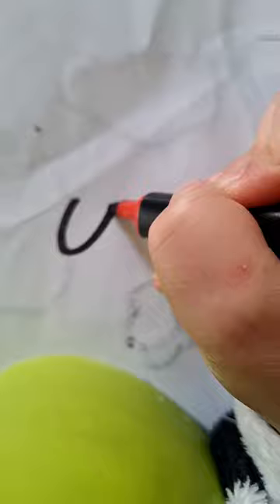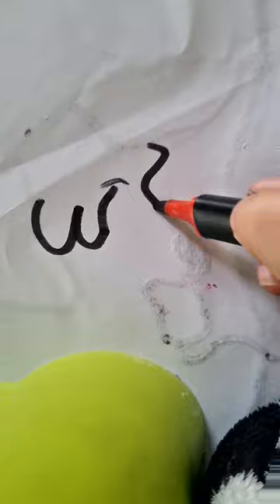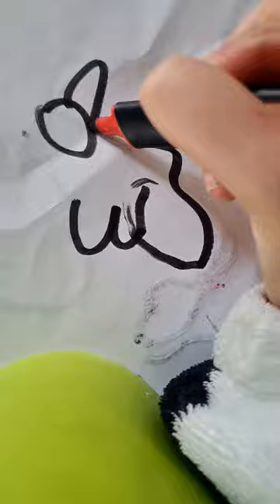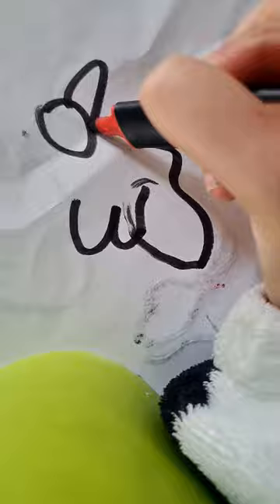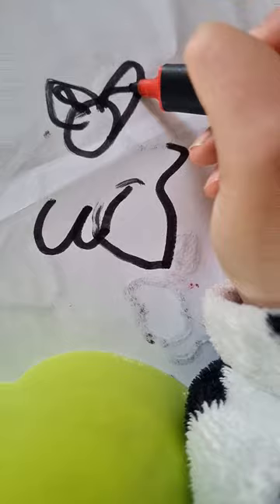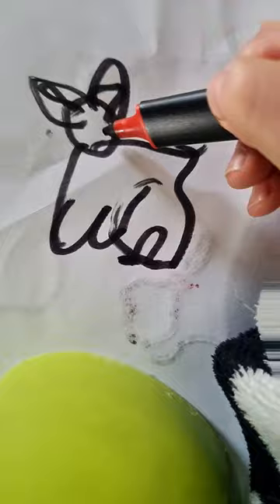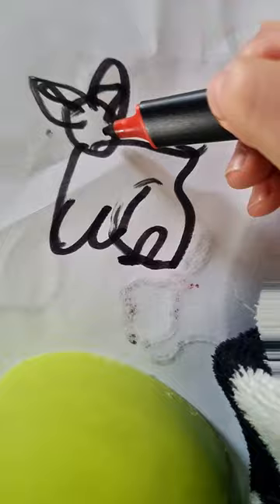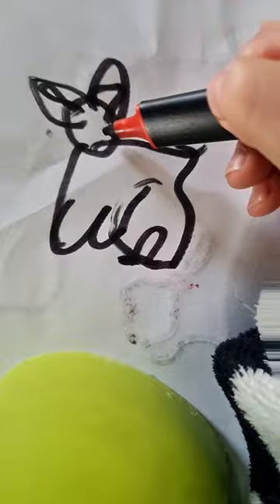12 April 2024